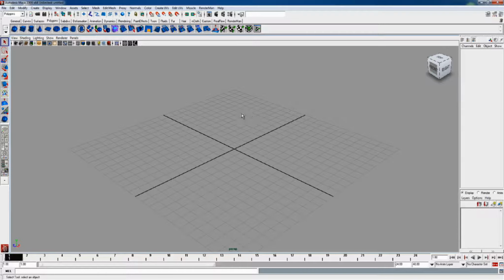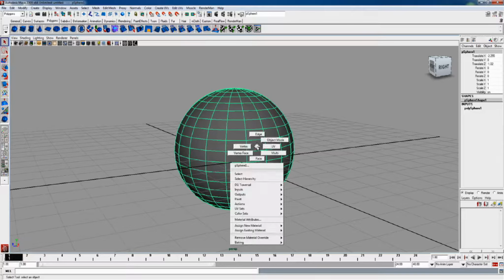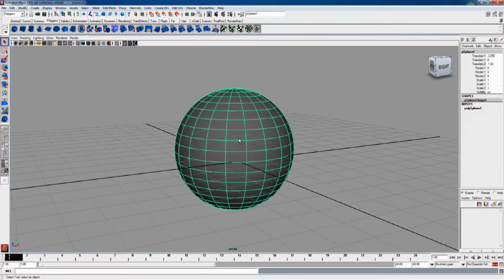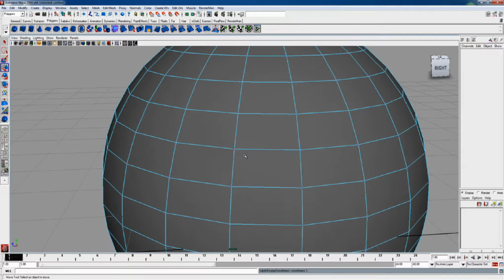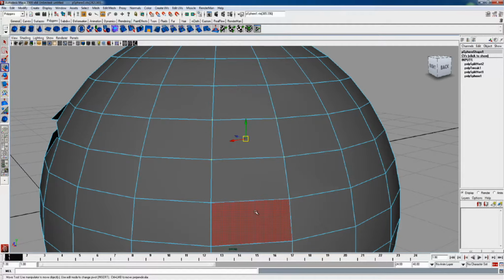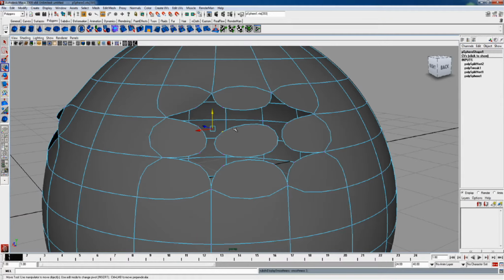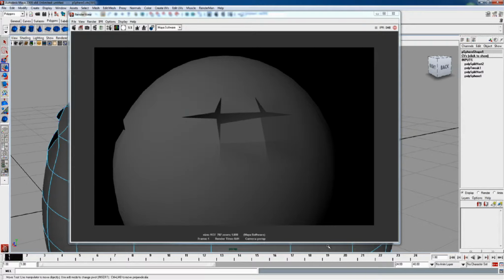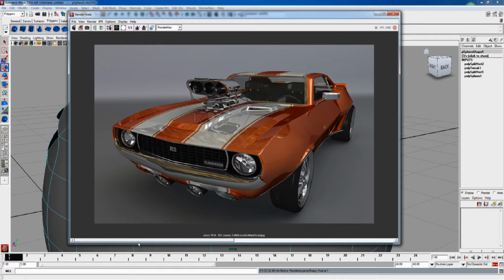Maya 2009 Detach Components Tutorial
A tutorial on how to use the detach components tool in Maya 2009 and how different render engines handle geometry in your scene.